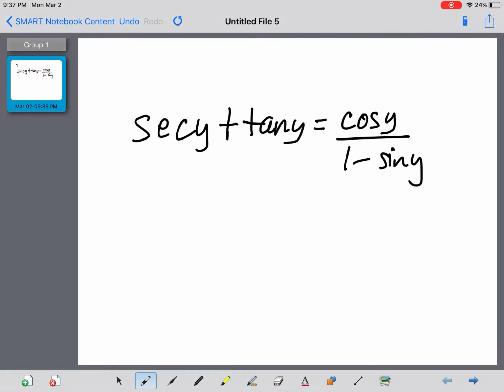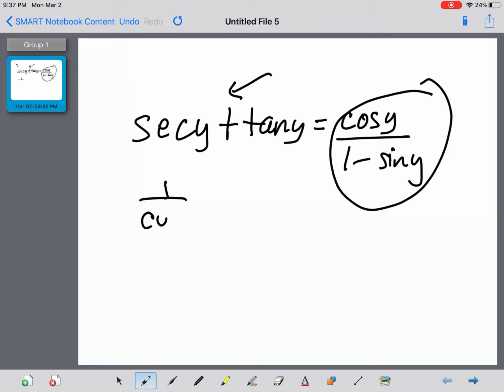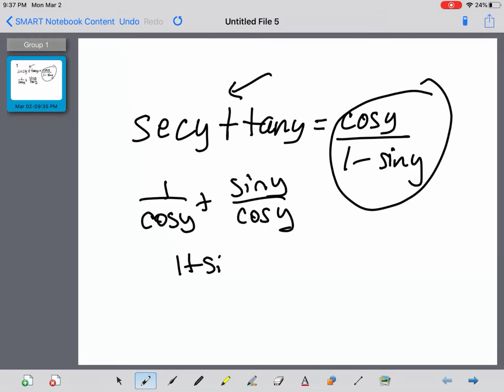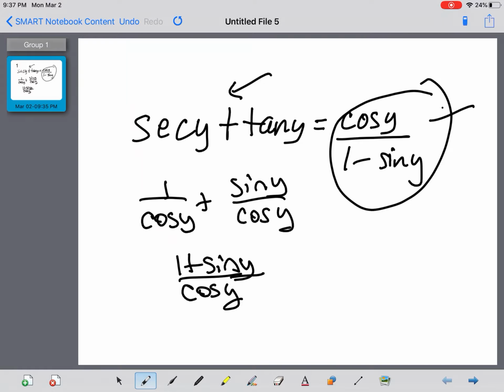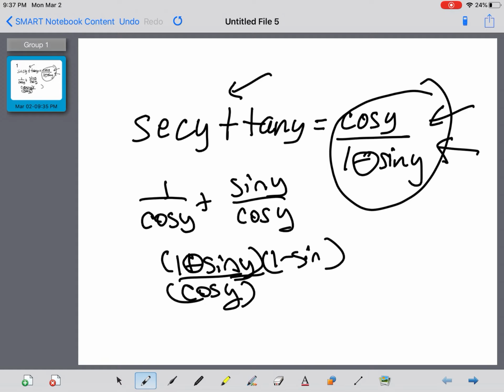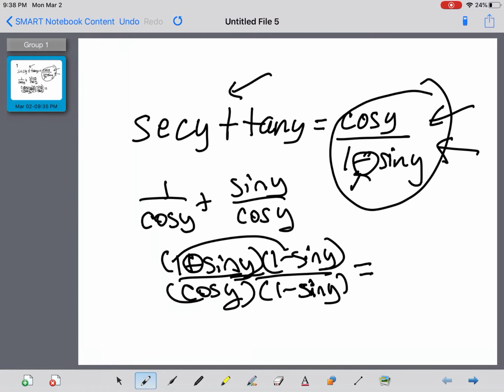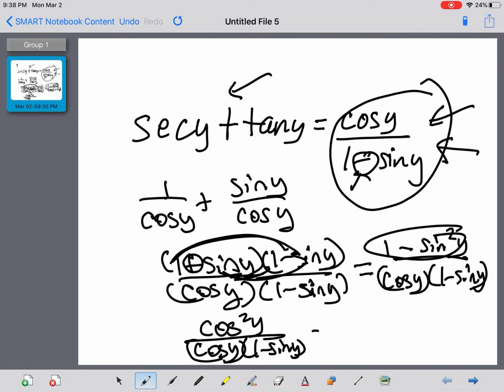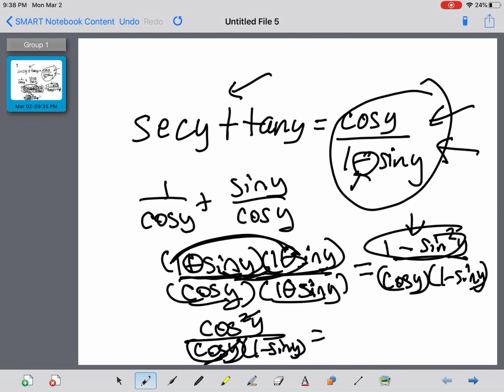March 2, 2020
Identity